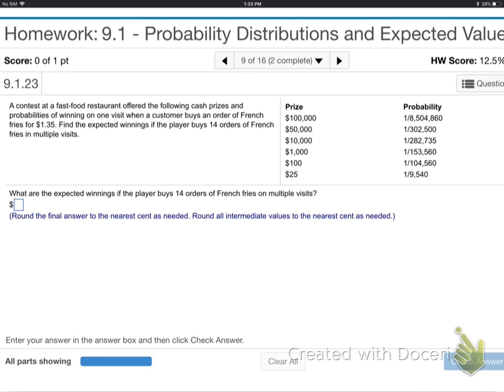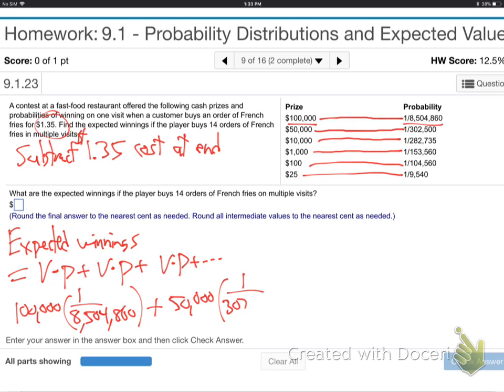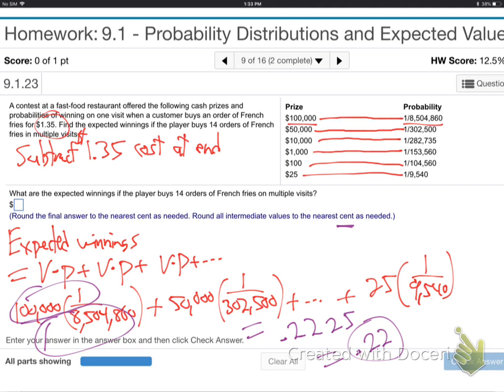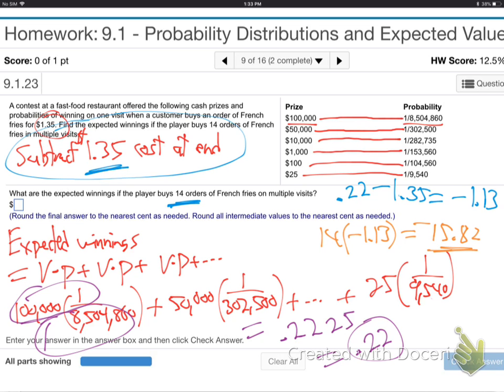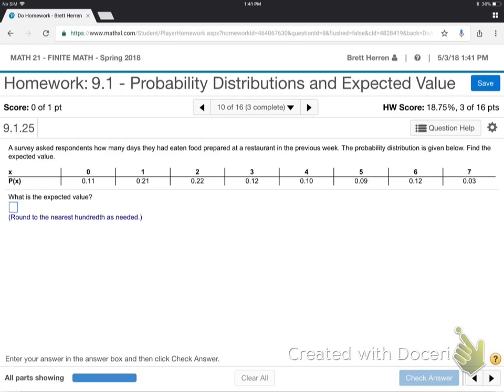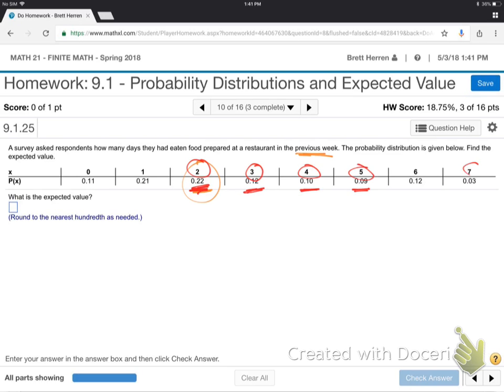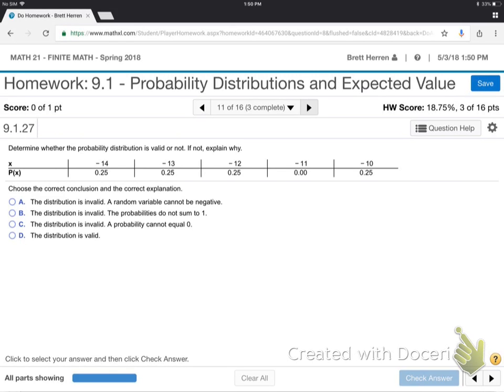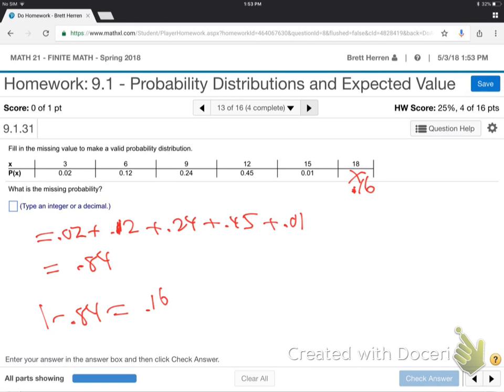m21-9.1 part 2